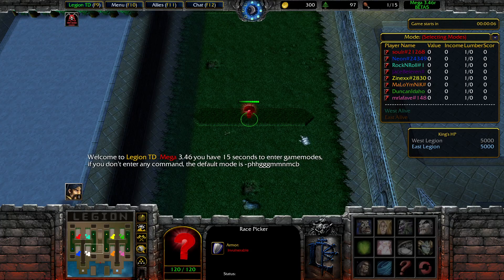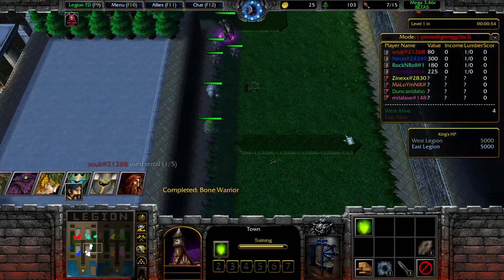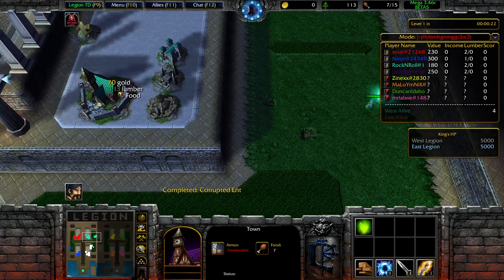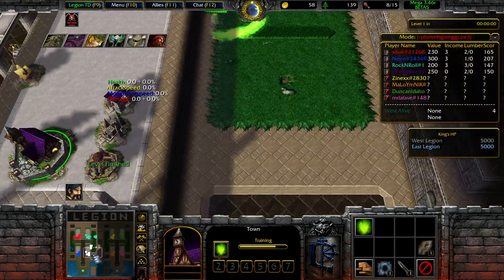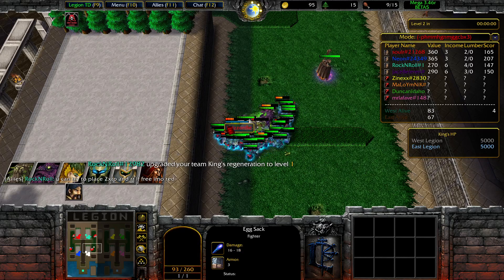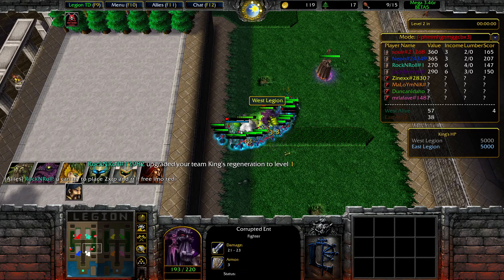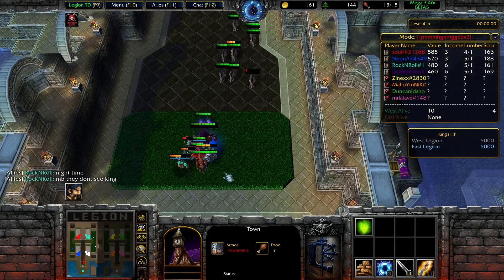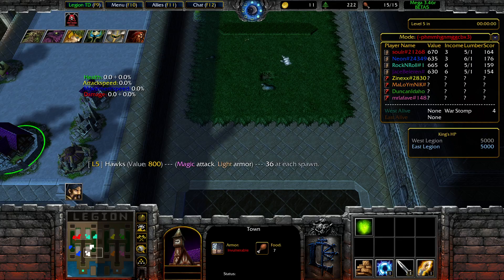Legion Tower Defense - FBG #1 - Race It!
Playing Legion Tower Defense on FBG :-)
Pls check out firstbloodgaming.com or First Blood Gaming on discord if you wanna join future games with elo and ranking system.